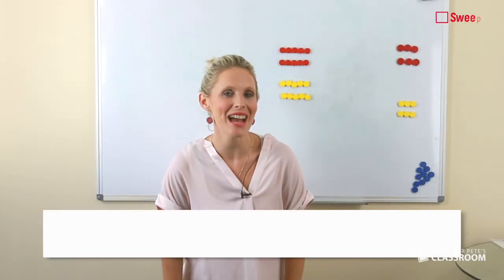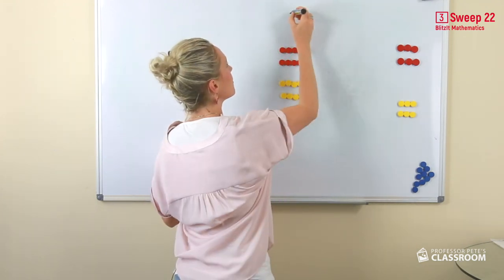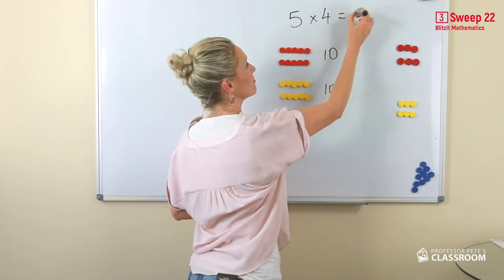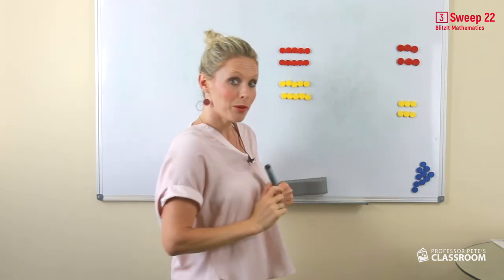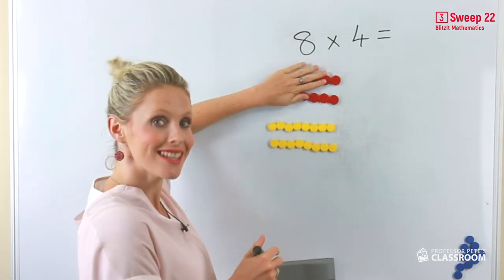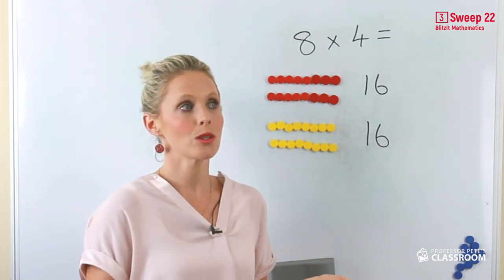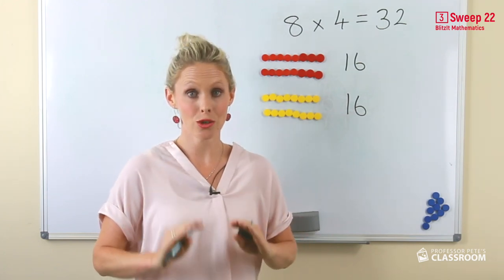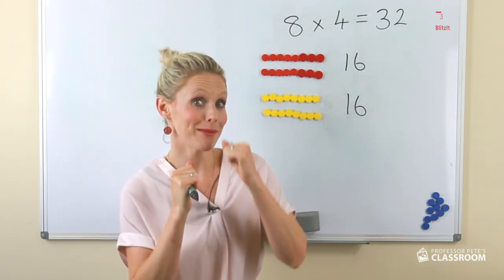BlitzIt Mathematics Year 3 Student Video Sweep 22: Double double (x 4)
This video is the 22nd in a series called BlitzIt Mathematics 3 Student Videos, presented by Kialyn.